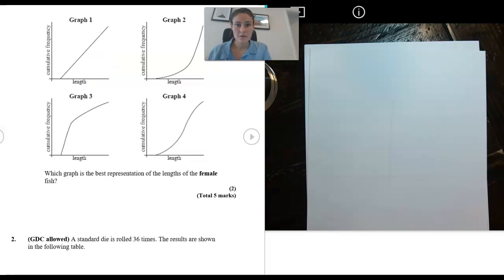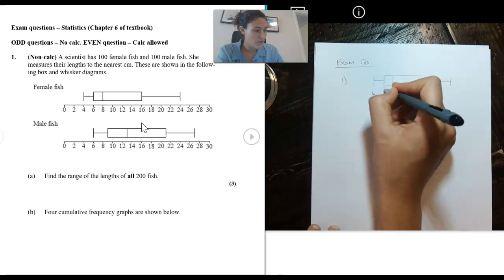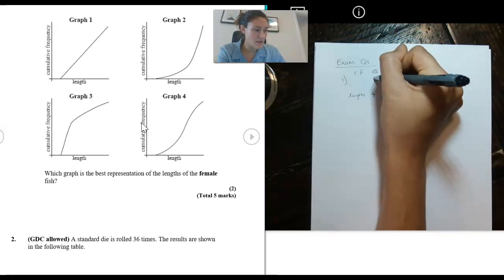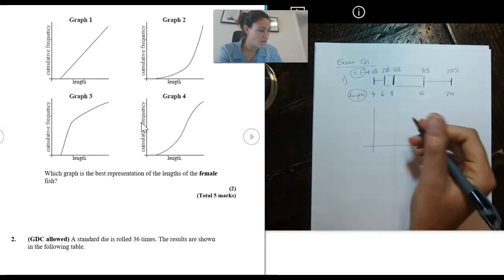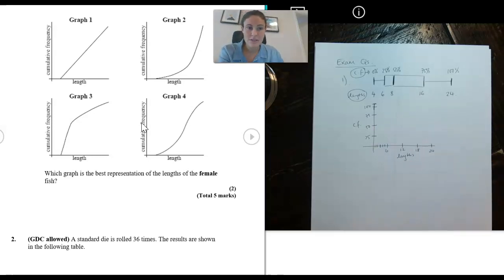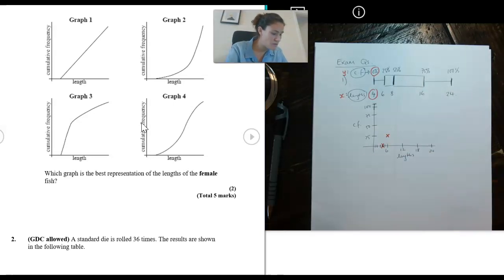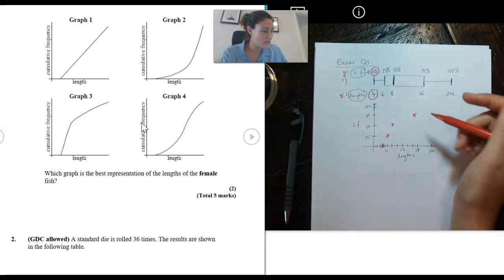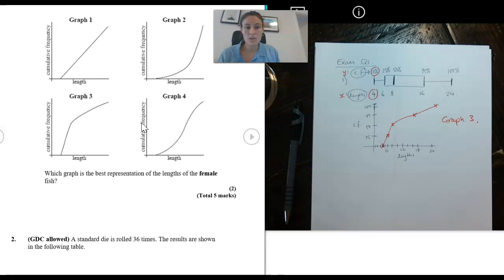Exam Qs - Stats Q1b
For Y12 AA SL Maths